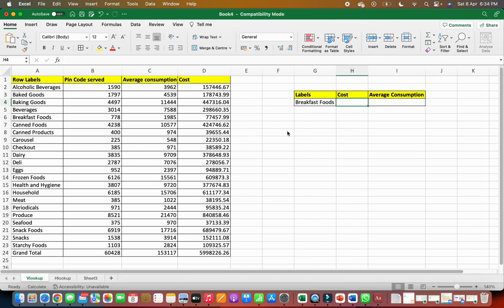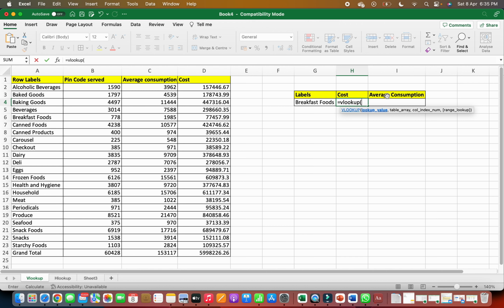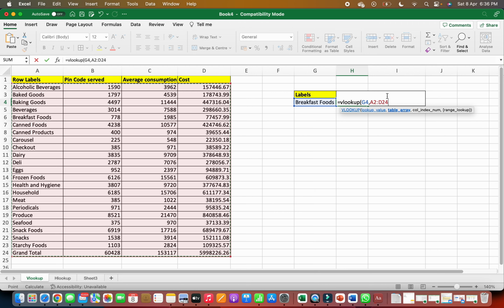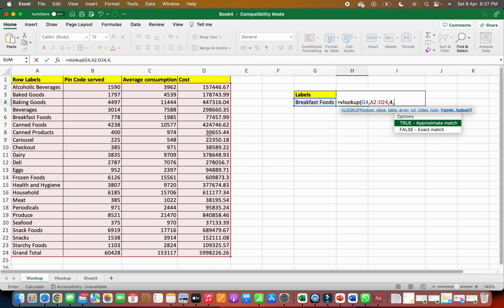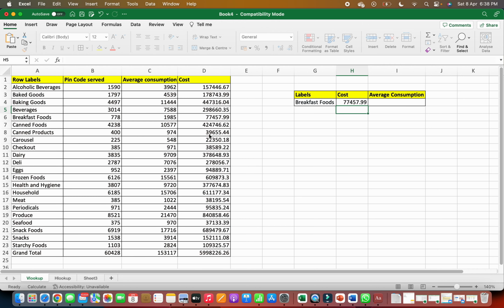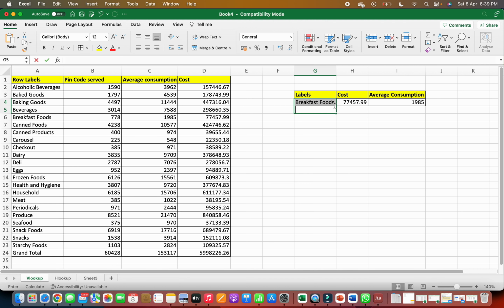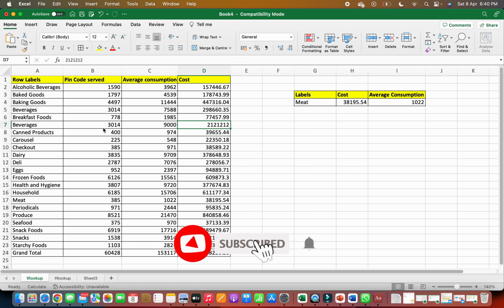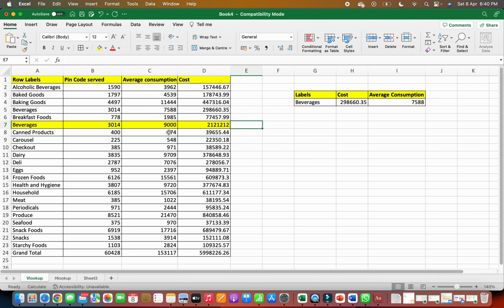Using the VLOOKUP Function in Microsoft Excel to Look Up Data in a Table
The VLOOKUP function in Microsoft Excel is a powerful tool for searching for specific data in a table or range of cells. The VLOOKUP function stands for "Vertical Lookup" and is used to look up values in a table or range of cells by row.

The "lookup_value" argument is the value that you want to search for in the first column of the table. The "table_array" argument is the range of cells that contains the table you want to search. The "col_index_num" argument is the column number in the table that contains the data you want to retrieve. The "range_lookup" argument is an optional argument that specifies whether you want an exact match or an approximate match.

For example, if you have a table that contains customer data, including customer ID numbers and their corresponding names, addresses, and phone numbers, you can use the VLOOKUP function to look up a customer's name, address, or phone number based on their ID number. The formula would look like this:

=VLOOKUP(A2, B2:E100, 2, FALSE)

This formula would look up the value in cell A2 in the first column of the table B2:E100 and return the corresponding value in the second column (i.e., the customer name). The "FALSE" argument in the formula specifies that an exact match is required.

Note that the VLOOKUP function is a powerful tool for data analysis and can be used in a wide range of applications. However, it does have some limitations, such as its inability to search for data to the left of the lookup column, and its sensitivity to changes in the table structure or formatting.